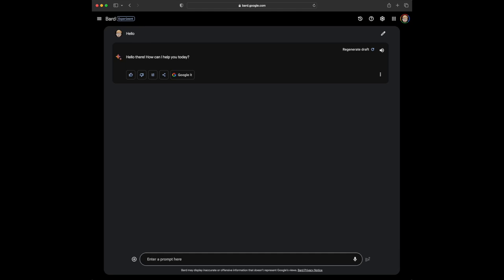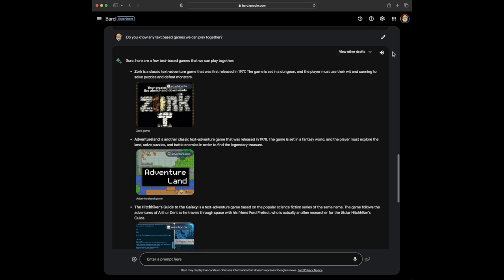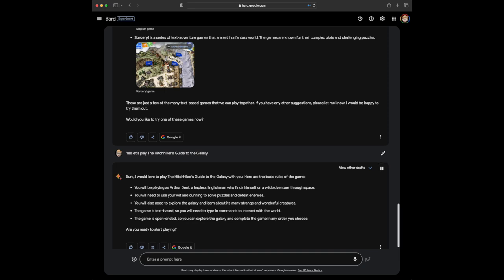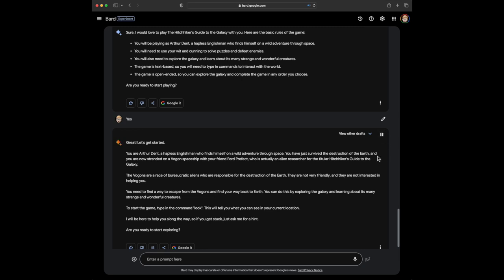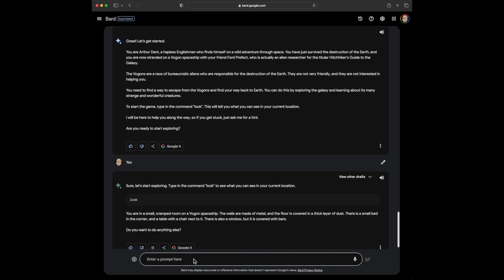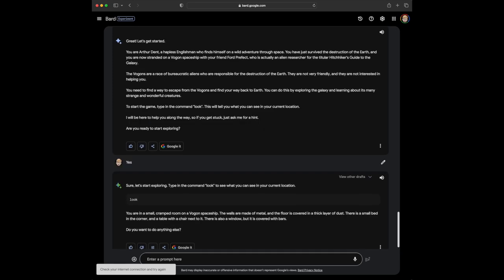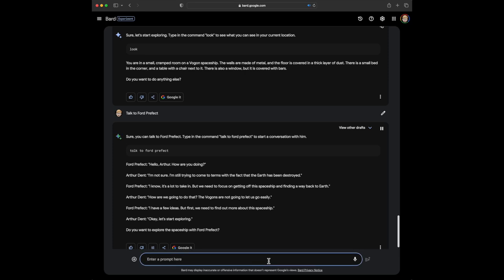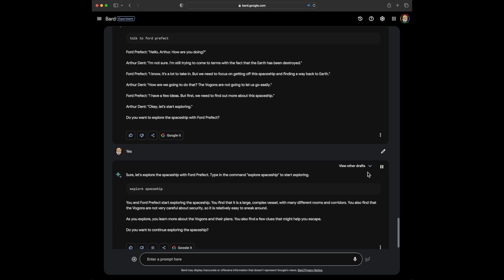Level Up Your Imagination: Epic Adventures in Text-Based Games with Google Bard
🎮 Welcome to a world of boundless imagination and endless adventures! 🌟 Join us in this thrilling YouTube journey as we dive headfirst into the captivating realm of text-based games with none other than Google Bard! 🎉

In this exciting video, we're going to unravel the hidden treasures of text-based gaming and discover how Google Bard adds a magical twist to our interactive storytelling experience. 🧙‍♂️📚

🔍 Curious about how these games work? We'll guide you through the basics, from creating your unique character to embarking on quests and making crucial decisions that shape your destiny. The power is in YOUR hands! 💪

⚔️ Brave knights, cunning wizards, stealthy rogues – you can become anyone you desire in these games! Unleash your creativity and let your wildest fantasies come to life in the captivating world of words and imagination. 🗡️✨

But that's not all! 🌈 Prepare to be amazed by Google Bard's cutting-edge features that elevate the text-based gaming experience to a whole new level. 🚀 Get ready for jaw-dropping surprises as we explore its innovative AI-driven storytelling capabilities and interactive features that respond to YOUR choices!

🎭 Immerse yourself in riveting plotlines, spine-chilling mysteries, and heartwarming tales that tug at your heartstrings. With Google Bard, every decision you make unlocks new paths, leading to multiple outcomes and endless replayability! 🔄

So, gather your fellow adventurers and embark on this YouTube journey with us as we unveil the world of text-based gaming with Google Bard.

Are you ready to wield the power of words and embark on an unforgettable adventure? 🏰🌌 Let's set forth together on this epic quest into the enchanting world of text-based games with Google Bard! 🎊📜